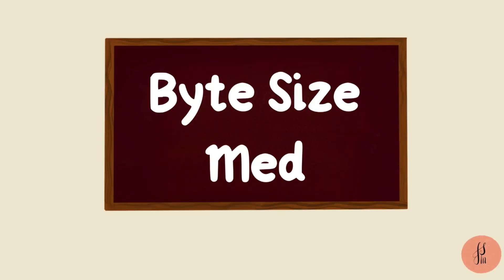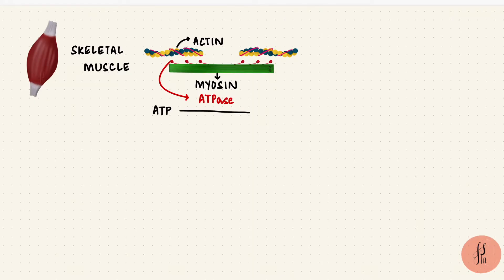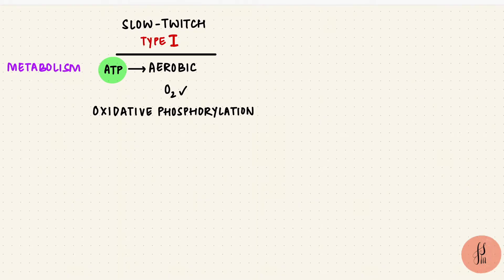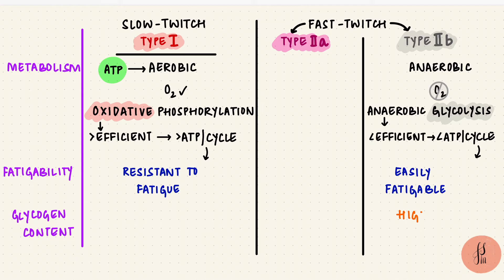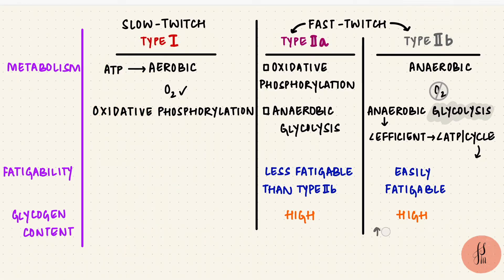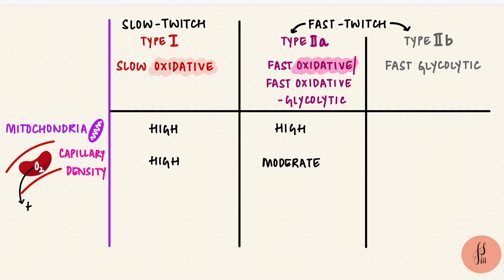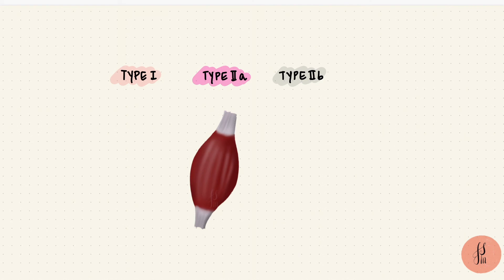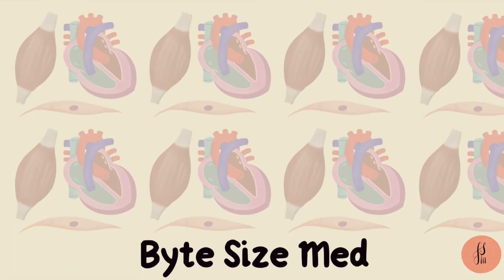Types of Skeletal Muscle | Fast Twitch Slow Twitch Fibres | Type 1 Type 2 Fibres | Muscle Physiology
✨This video is on the differences between the type 1, type 2a and type 2b skeletal muscle fibres. I hope it helps! ☀️